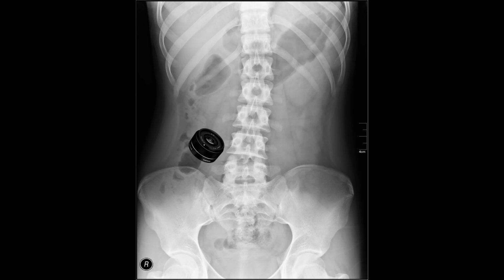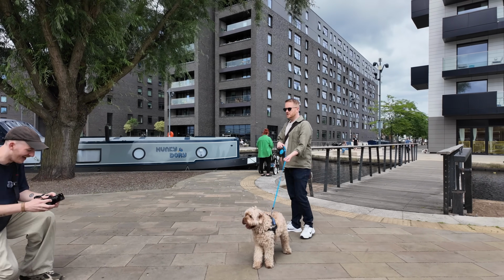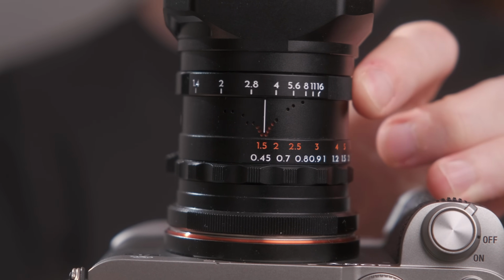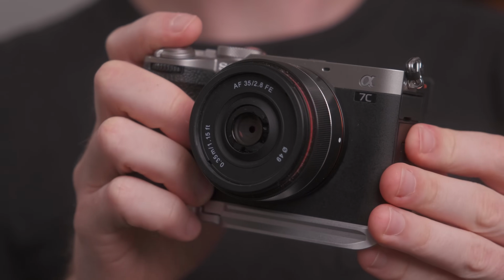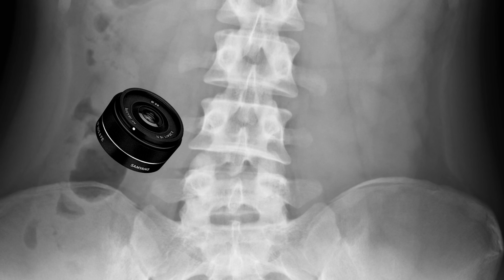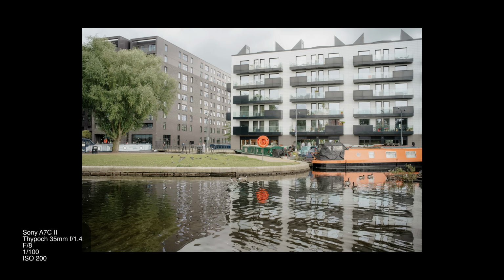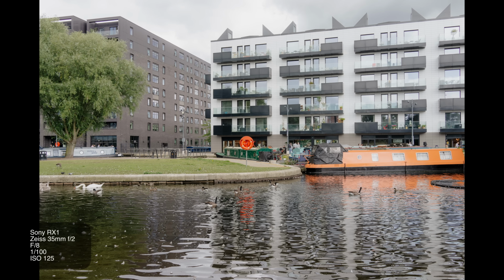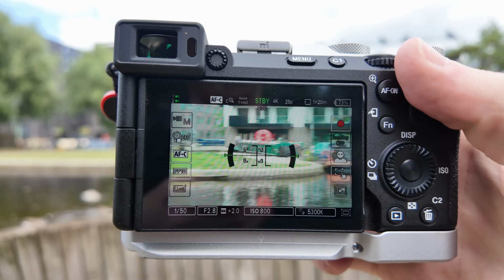Big Lens, Big Problem... Why Smaller is Smarter!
Lens size is everything, that's why I love a pancake lens. I want to compare this Samyang 35mm with this Thypoch 35mm. Both lenses do the same job, but they are different in almost every way.

Check out MPB here and grab a used camera deal!

Timestamps ⏰
0:00 - Intro
1:04 - Thypoch 35mm
3:07 - Samyang 35mm
4:28 - Everyday Carry
5:34 - Zeiss 35mm
6:51 - Hidden Benefits